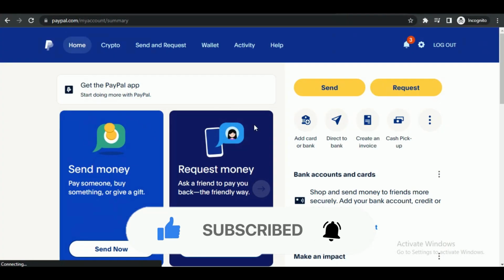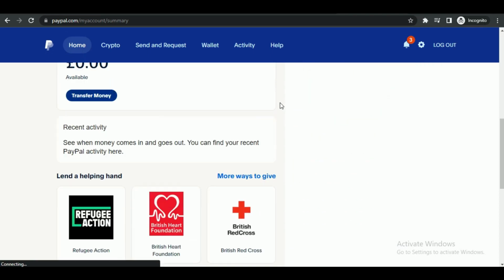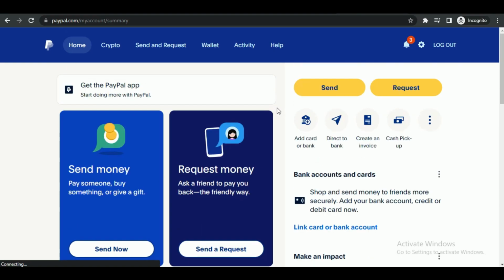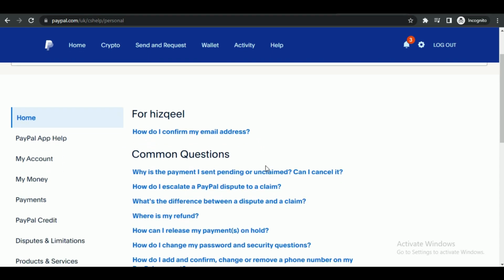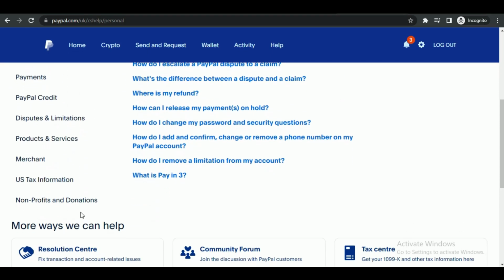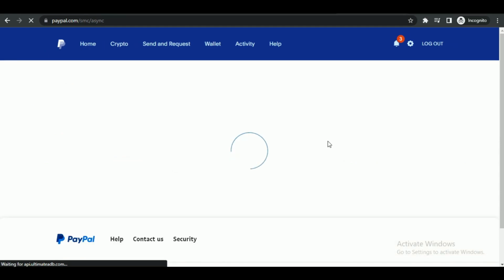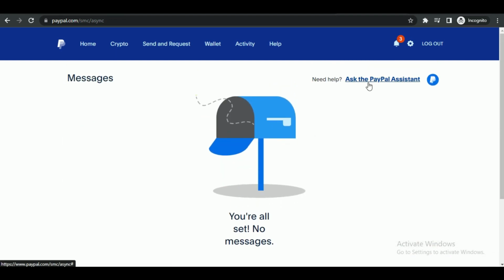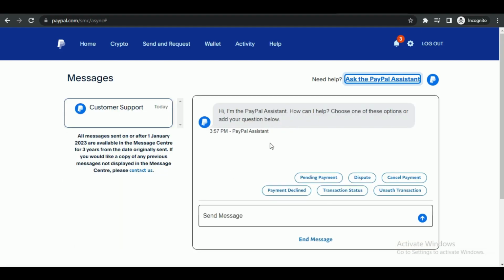How To Know If Your Paypal Account Is Verified (2025)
In this video I'll show you how to check if my paypal account is verified. The method is very simple and clearly described in the video. Follow all of the steps and see how do i know if my paypal account is verified 2025.